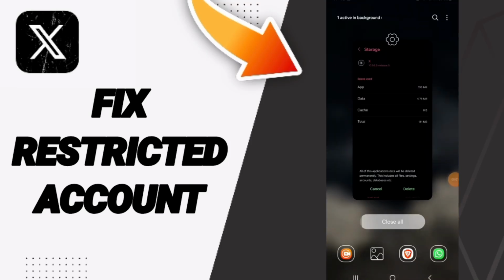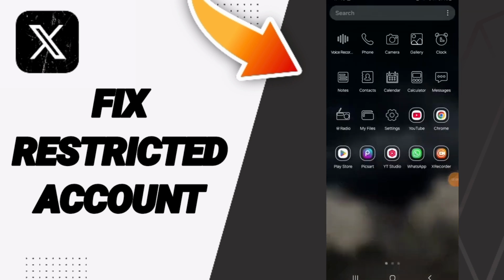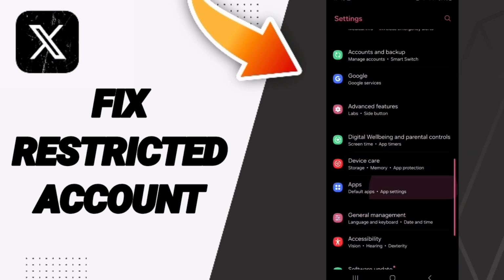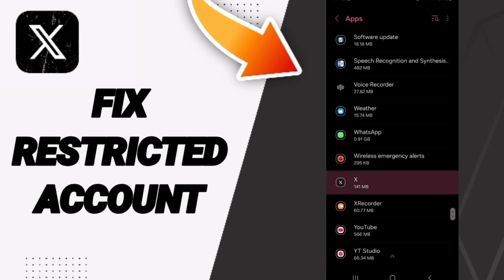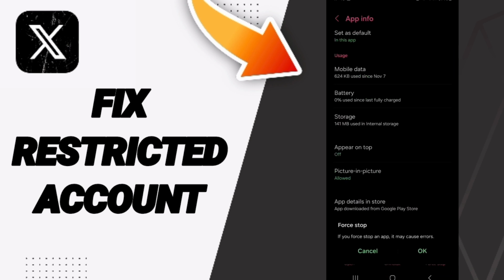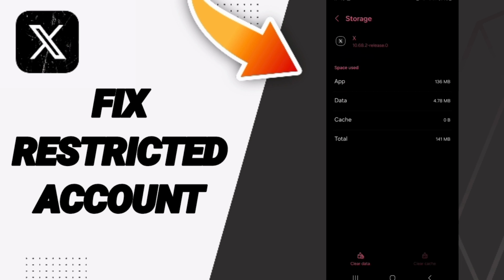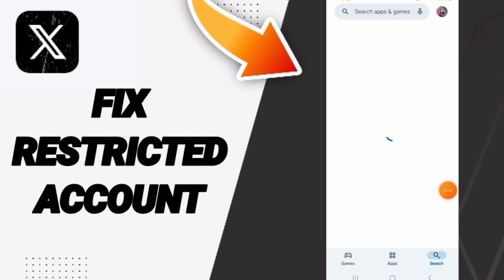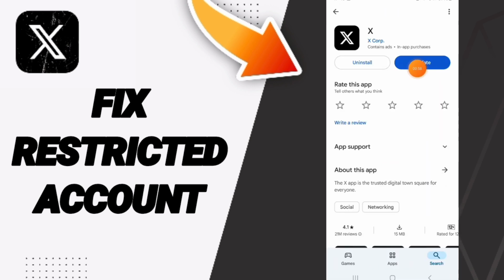How To Fix Restricted Account On X Twitter App